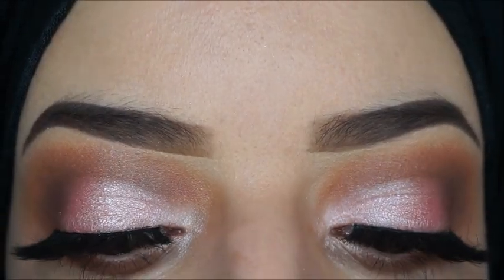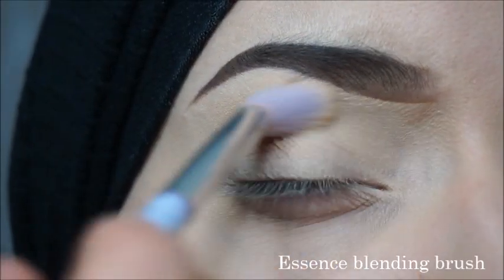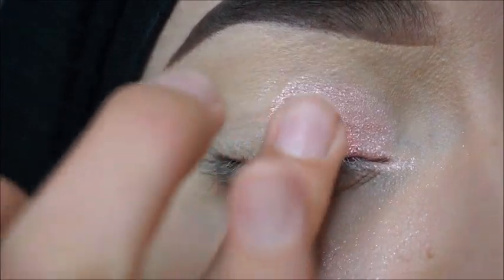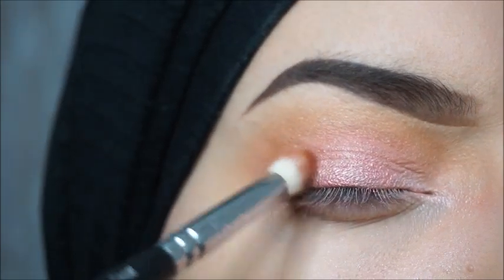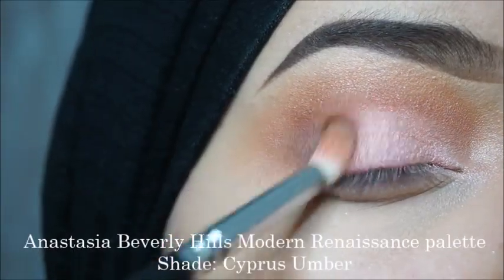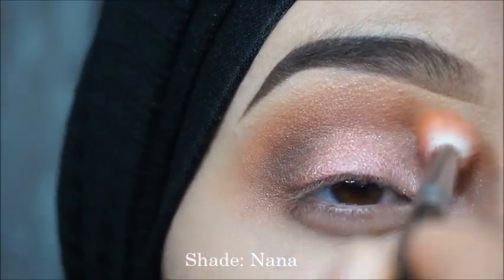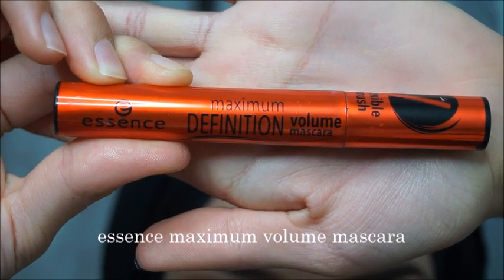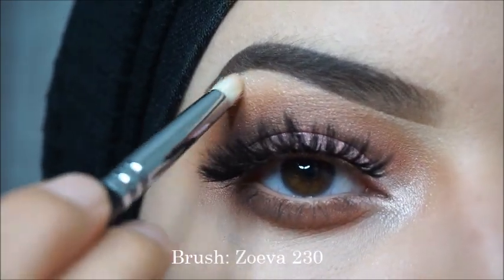Date Night Eye Makeup Tutorial | ABH Modern Renaissance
Hi loves,

I have not made a video for you for a long time. I'm sorry about that.
I did not feel good for a while and therefore I could not film anything. I hope you understand this. And from now I am back with a new video for you every week! I will thank those who send me messages with a lot of love, you guys give me motivation to do this!

Products:
Anastasia Beverly Hills Modern Renaissance Palette
Juvias place magic palette